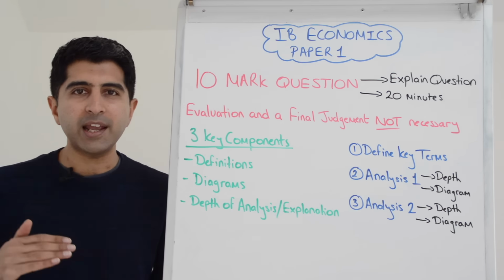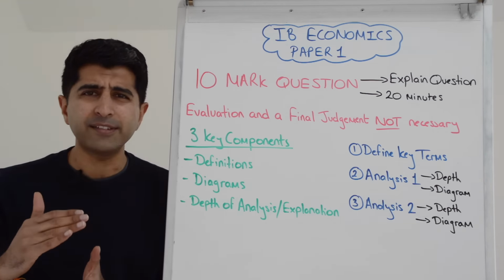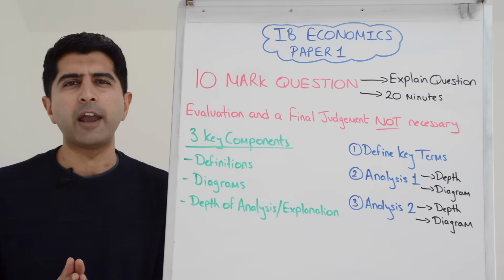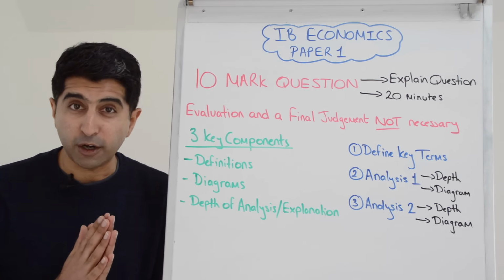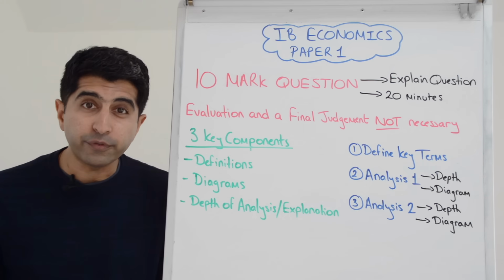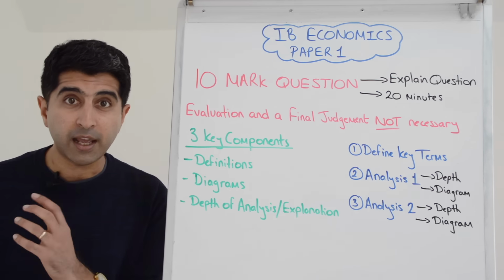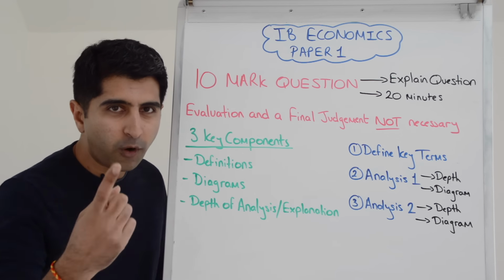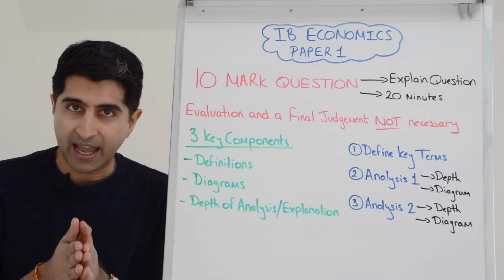IB Economics Paper 1 - 10 Mark Question - Exam Technique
IB Economics Paper 1 - 10 Mark Question - Exam Technique. Video covering IB Economics Paper 1 - 10 Mark Question - Exam Technique